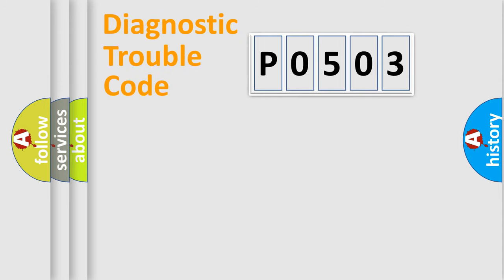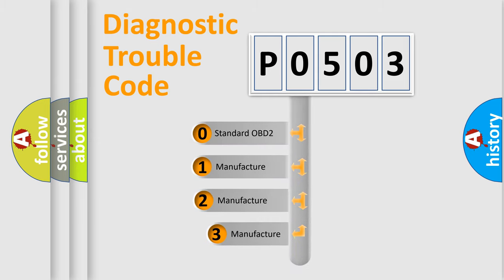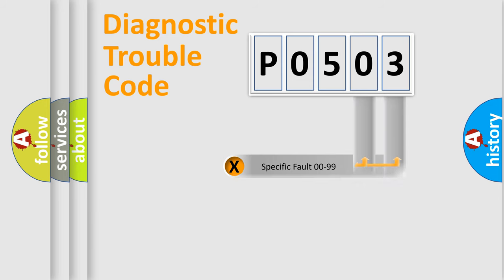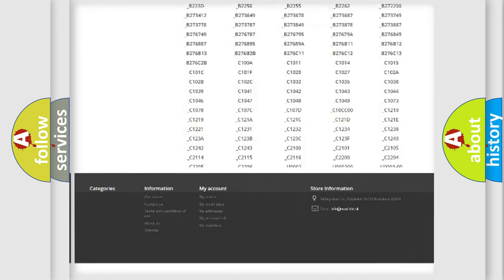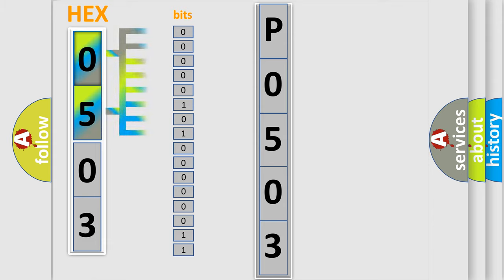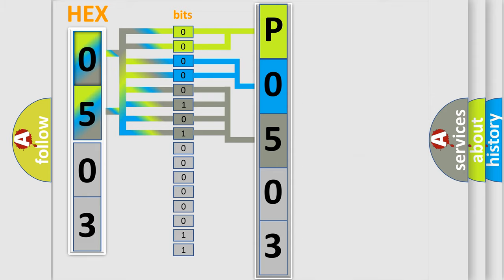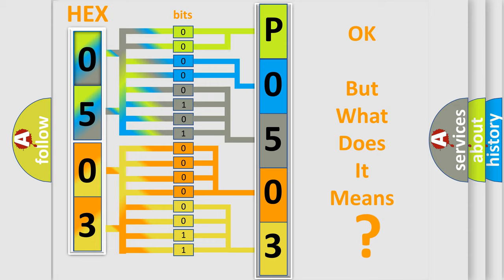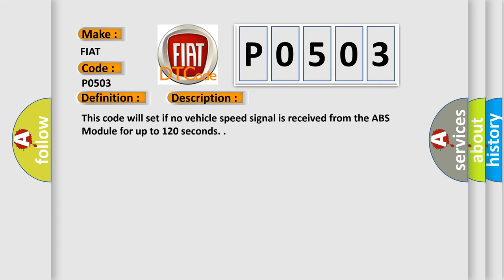DTC Fiat P0503 Short Explanation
Contents:
0:21 Basic DTC analysis according to OBD2 protocol standard.
1:48 Insight into programming
2:58 A diagnostically understandable description of the Diagnostic Trouble Code
3:05 Basic error definition

Make:
FIAT
Code:
P0503
Definition:
Vehicle Speed Sensor 1 Erratic
Description:
This code will set if no vehicle speed signal is received from the ABS Module for up to 120 seconds.